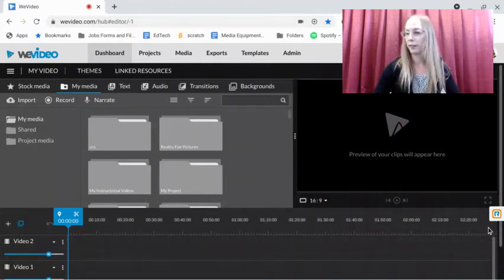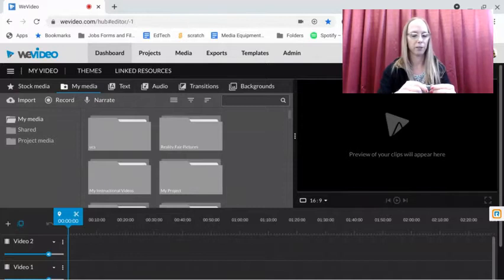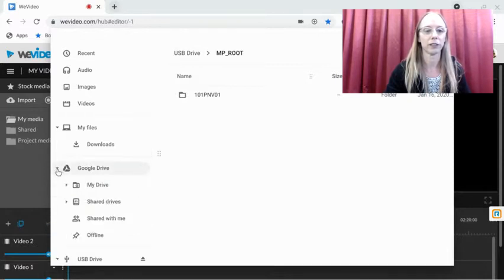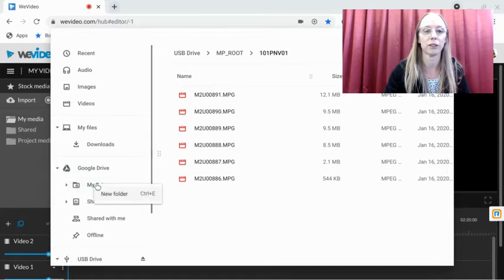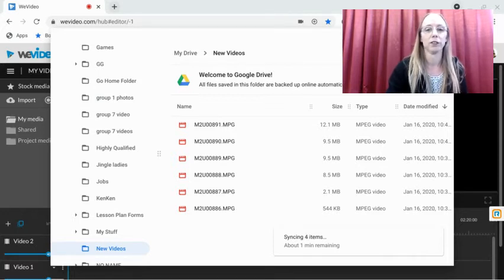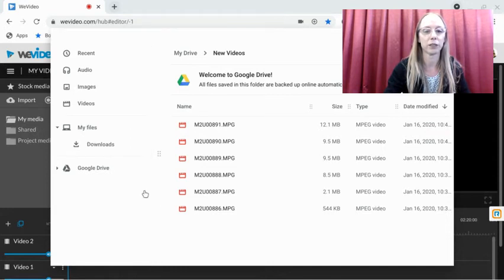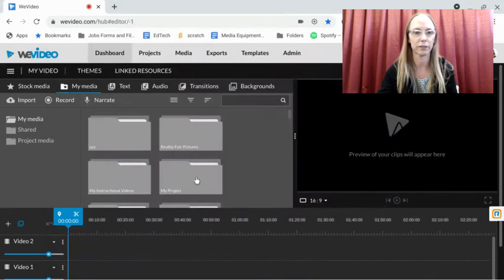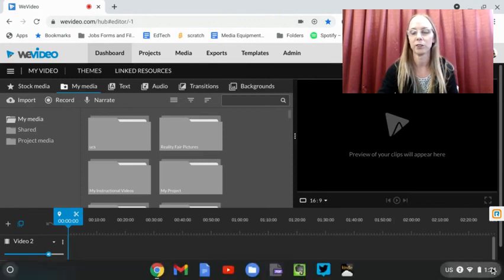UGREEN Card Reader Instructions